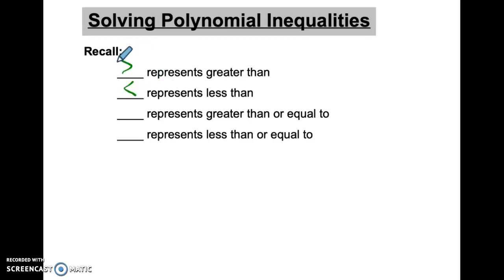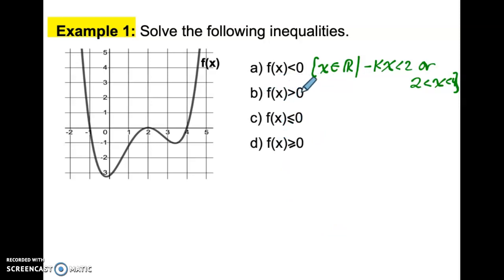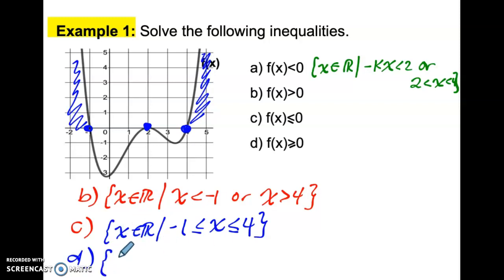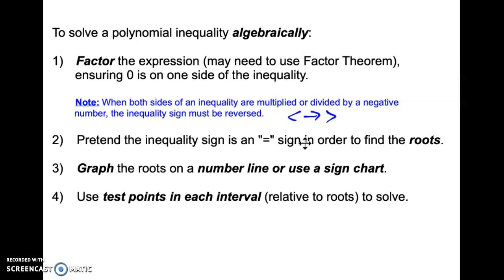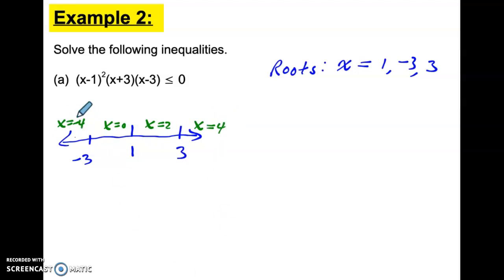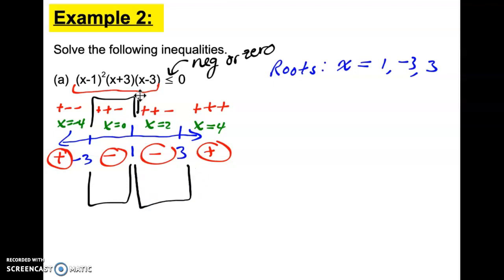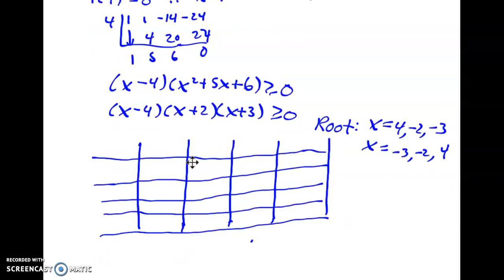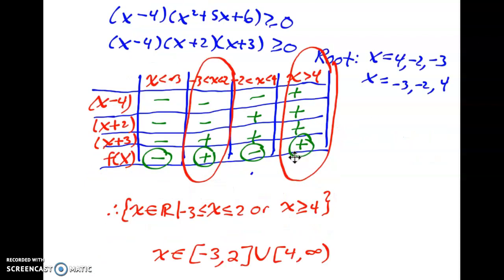Solving Polynomial Inequalities